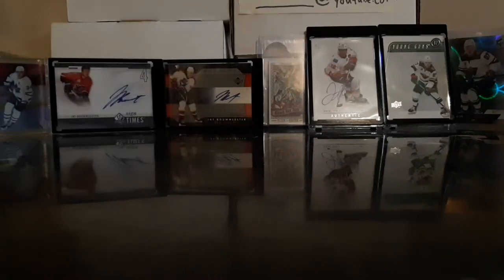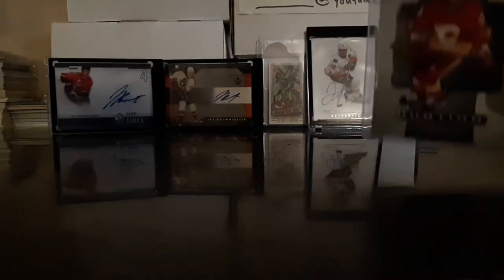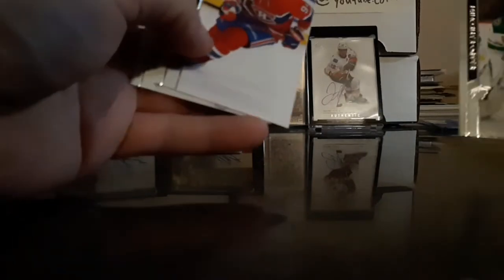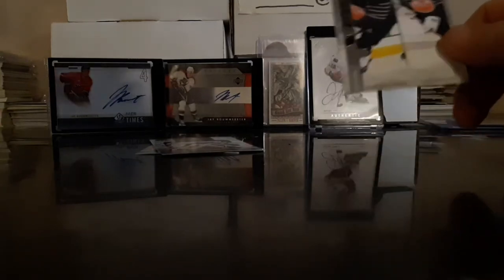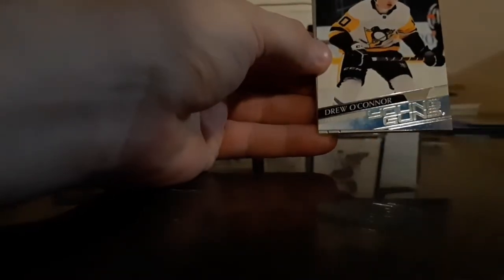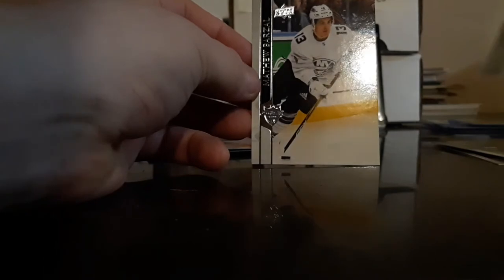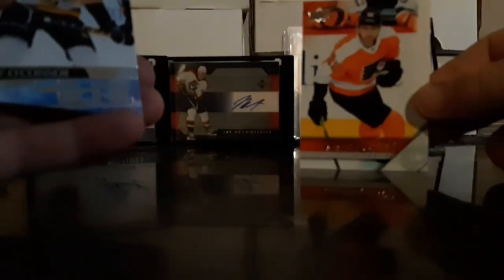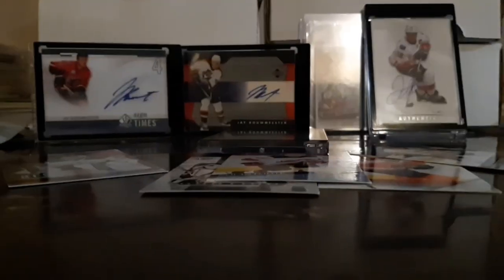Insane Kaprizov Young Guns Card ... and opening a 2021 extended series blaster.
I pulled an insane Kiprizov card the other fay off camera ... made me want to start a channel.   First video ever opening a blaster box of 2021 extended series and showcasing my last pulls . Welcome to the channel enjoy the pulls guys .